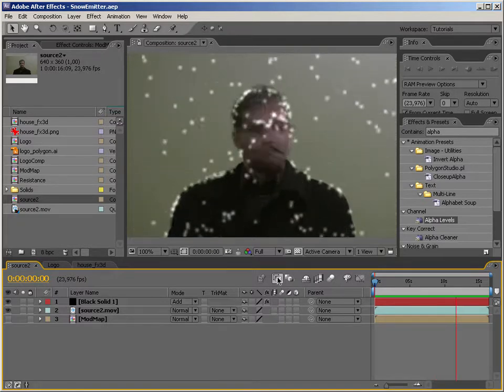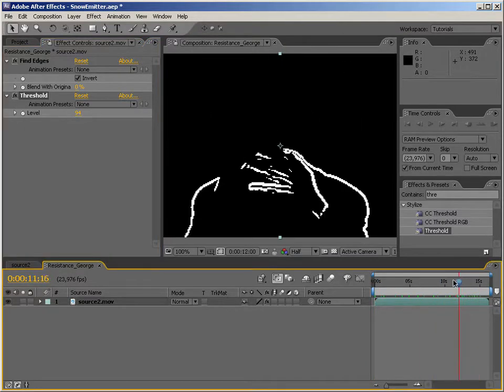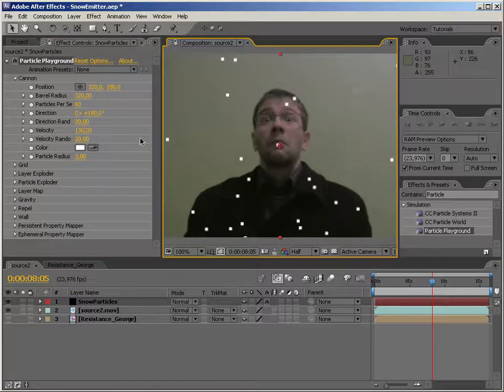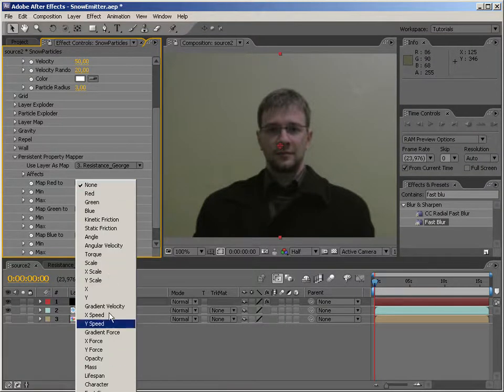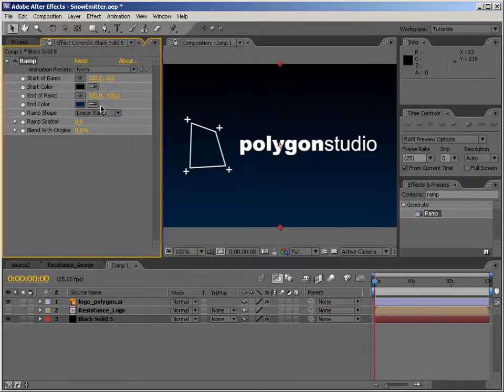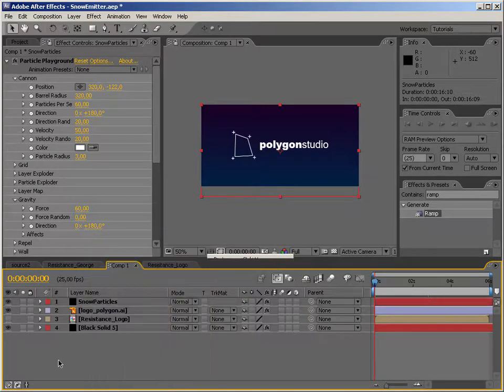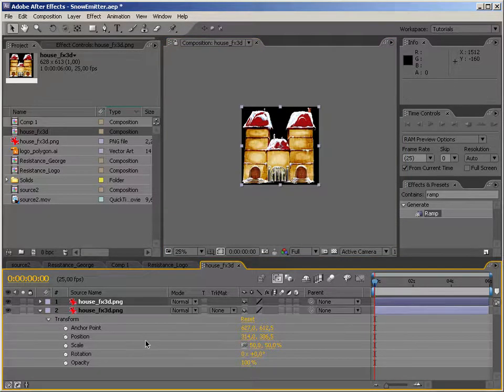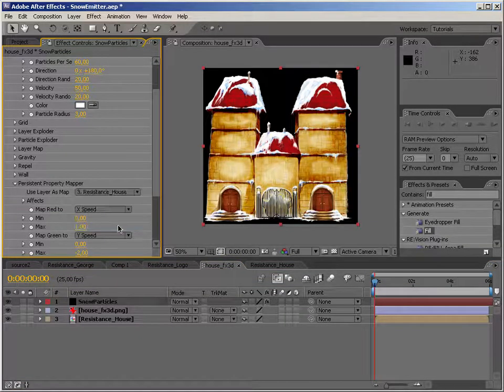[AE] [ARCHIVE] Particle Playground on Ice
Christmas are coming so it’s about time I show you how to create nice snow that will stick to the layers that you have in your composition.